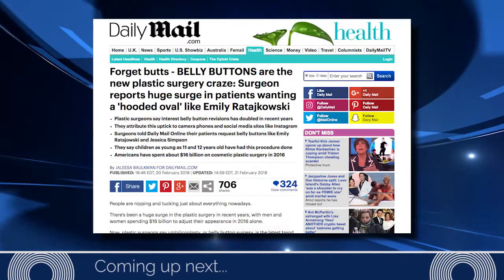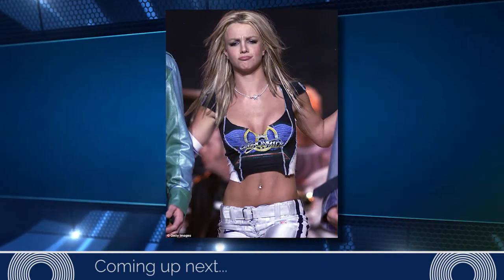Surgery to Fix the Belly Button, A Good Idea?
Fixing the Belly Button. Board certified plastic surgeons discuss treatment options for the belly button and whether or not having a perfectly symmetrical umbilicus is ideal in the first place.

An interesting concern that some aesthetics-conscious patients have is in regards to the belly button. Whether it be from piercings, weight gain/loss, or the experience of childbirth, the belly button – or umbilicus – can be negatively impacted. It’s position on the abdomen is a key aesthetic, providing an eye-catching reference point that allows for symmetry of the chest and torso. When the belly button is noticeably off-center or deformed, this can significantly impact the look of the abdomen.

Are there any fixes? Board certified plastic surgeons discuss the potential of umbilicoplasty and how damaged belly buttons can be treated surgically, in the right patient.

SYMMETRY AND THREE DIMENSIONS
Symmetry is a concept knitted deeply into the way we view and parse the world. When things that are presumed to be symmetrical – such as the belly button in the “mid-line,” or middle of the abdomen – are not, they tend to stand out as “wrong.” Women who’ve undergone bodily changes may see this dramatic asymmetry in regards to their belly button.

“If the belly button is not in the mid-line, it’s usually because of twin birth or eccentricity of abdominal stretching. I’ve seen this a lot in abdominoplasty where the fetus was stretching one side more so you get the belly button pushed over to one side,” shares board certified plastic surgeon Dr. Dan Del Vecchio.

This asymmetry is only half the battle. When it comes to an abdominoplasty, or tummy tuck, the umbilicus will need to be “moved” to a new position within the skin. At this point, it is up to the surgeon to preserve three dimensionality of the belly button, rather than make it flush with the abdominal skin. Dr. Del Vecchio says the importance of a three dimensional belly button is greater than one that is perfectly symmetrical along the abdomen’s mid-line.

Belly button symmetry.

“What’s important is the fact that the belly button should never be flush with the abdominal skin, ” he explains. “The real art of umbilicoplasty and abdominoplasty is to obviously keep it mid-line but also to get it down in a three dimensional way. A well-placed umbilicus that has three dimensionality that’s off-center is OK; it’s way better than a perfectly symmetric umbilicus that is flush with the skin.”